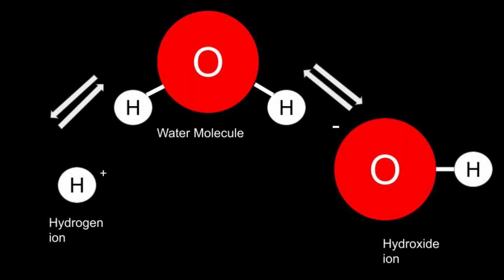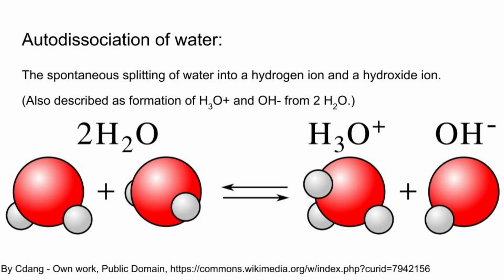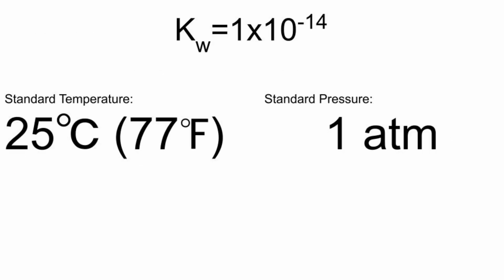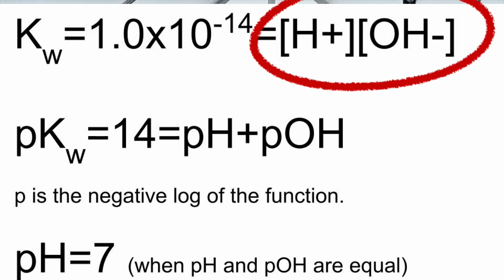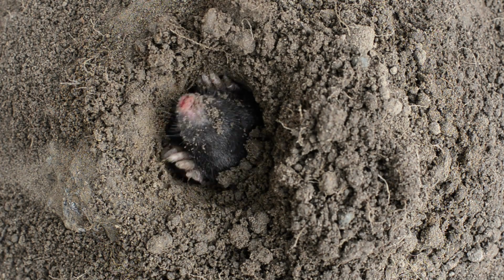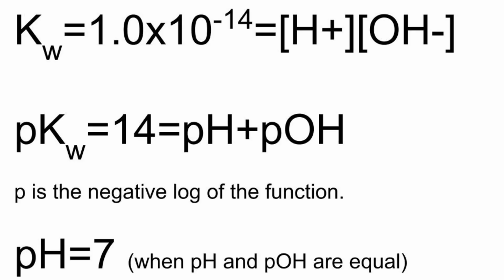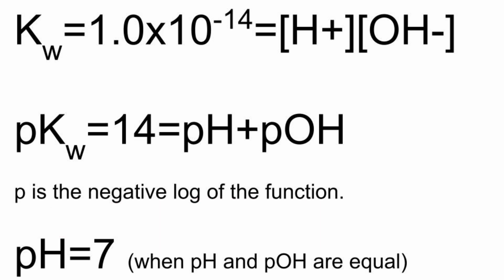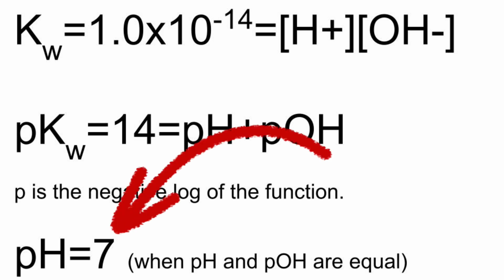Garden Science: How Soil pH Helps or Hurts Our Plants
What is soil pH? Why do some plants need acidic soil while others do okay in more basic soil? Why is a pH of 7 neutral? What can I do if my soil pH is too acidic or too basic? These questions are what I've set out to answer in this video. Also something, something pirates.

0:52 What is pH?
2:03 Why is 7 neutral?
4:59 Why does soil pH matter?
9:00 What can we do about it?

I mention Charles Dowding in this video. If you haven't watched his YouTube channel, I highly recommend that you check it out. Even though his methods aren't 100% effective in my soil and climate, I've used a lot of information from him to inform my own gardening practices.